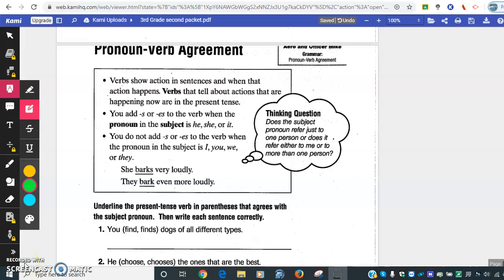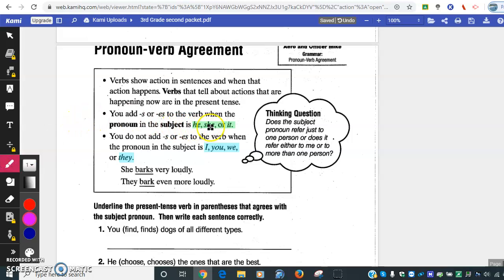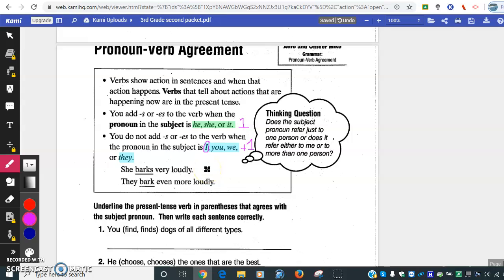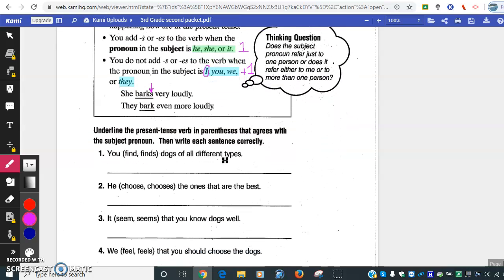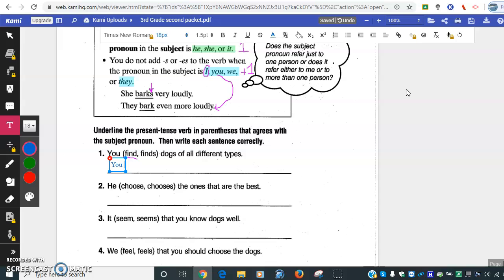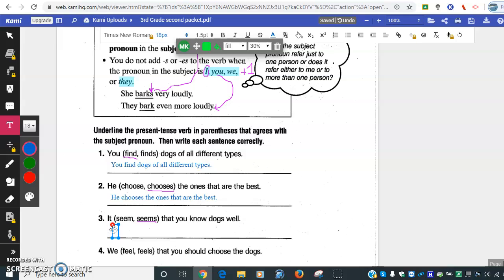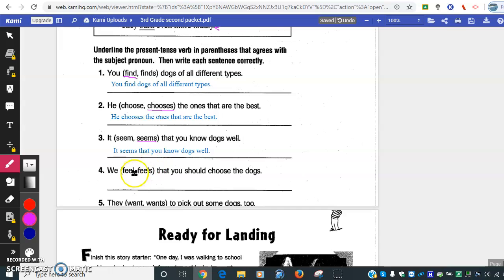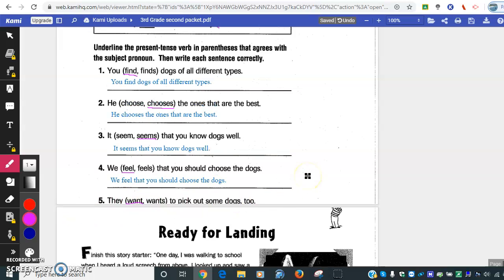Packet 2 Day 1 Grammar